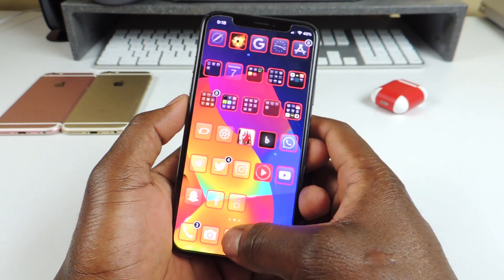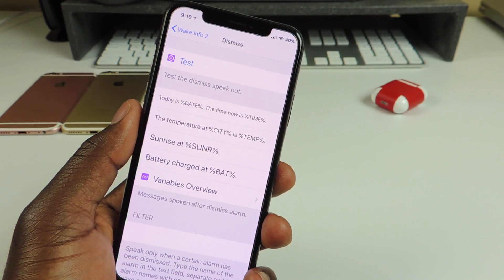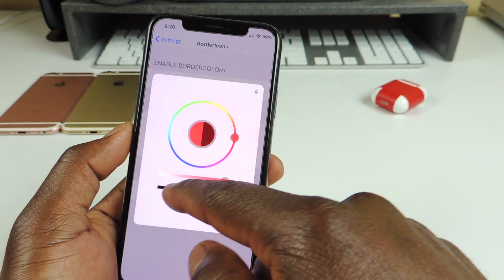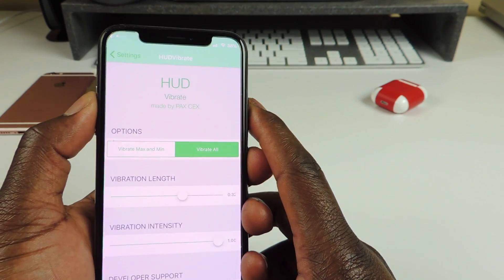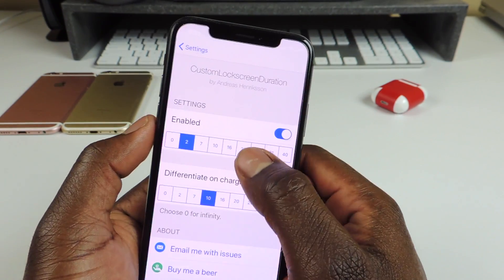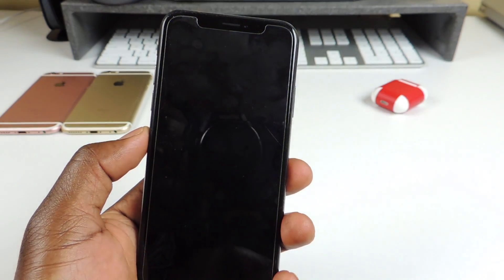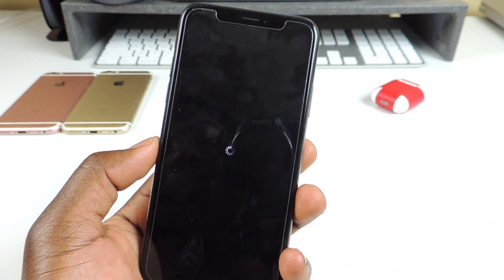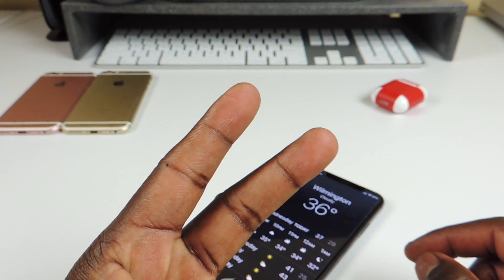Top 10 FREE Cydia Tweaks On iOS 11 Pt. 2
Photicon
Wake Info 2
BorderIcon+
HUDVibrate
PicoBanners2
CustomLockscreenDuration
DenyPhotoAlbum
FormulaOneOne
TweakCompatible

VIDEO LINKS